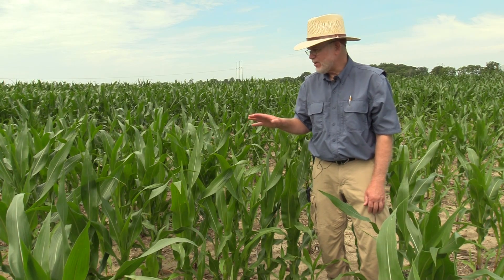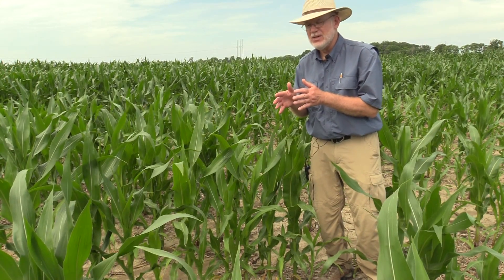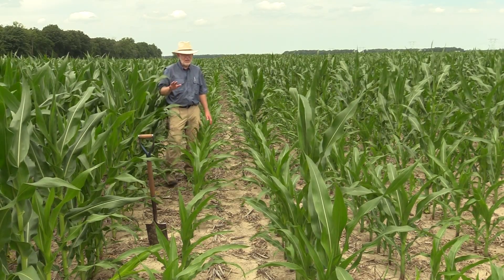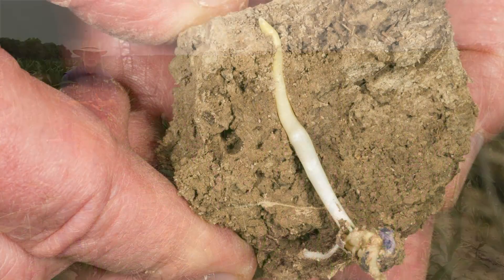Replanting Corn in Existing Stands; Hindsight Considerations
Earlier this spring, we visited this cornfield to evaluate for emergence problems. See the video we created at the time Continual rains afterwards kept the producer out and replanting into poor populated areas wasn't possible until June 1st, about 6 weeks after the original planting. Now we visit this field just over a month after replanting/overseeing, and in hindsight, consider the implications now and later into the season, especially with harvest. With the aide of aerial photography, via a drone, it becomes very clear that hybrids are dramatically different in their tolerances to early season stressors. Something to be said about hybrid selection for soil types and anticipated planting dates.